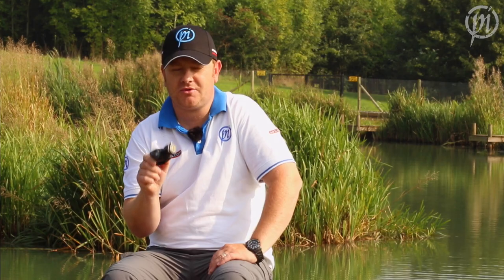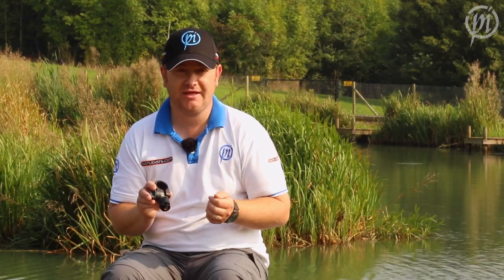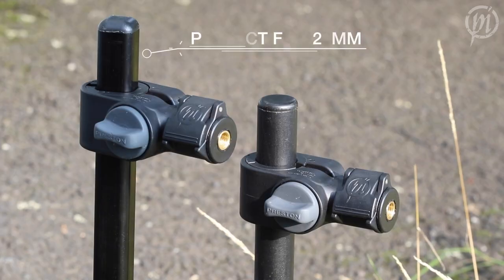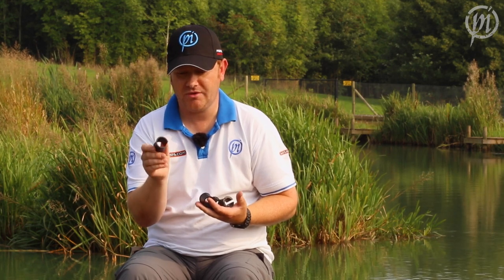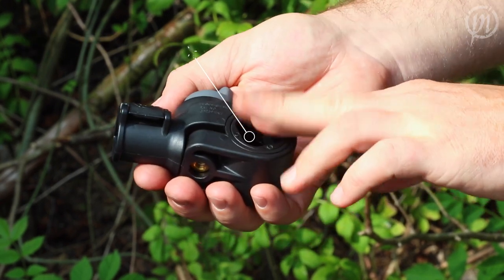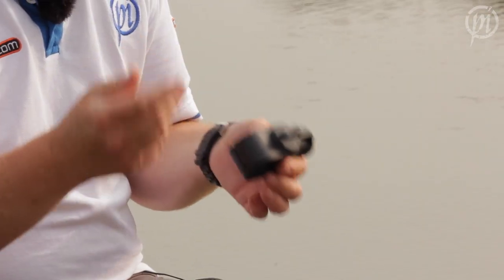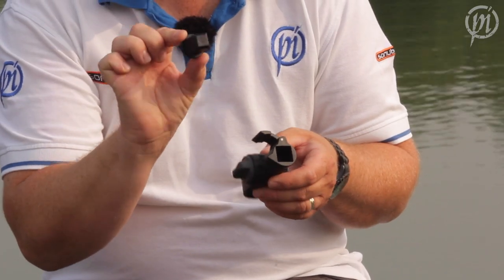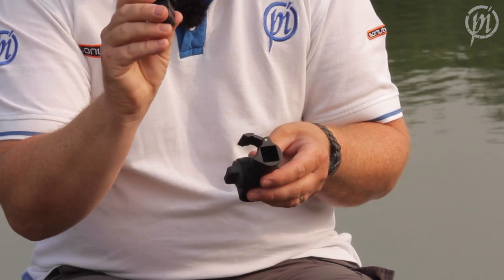NEW OffBox 36 Seat Box Accessories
Preston Innovations Brand Manager Scott Geens runs through the NEW innovative OffBox 36.

Due to the high demand for an increased diameter we have modified our existing OffBox Pro range and included this NEW range of OffBox 36. We have utilised all of the innovative and distinctive designs from our previous range , so all of you OffBox Pro fans are in for a real treat.

We've also added some BRAND NEW OffBox 36 Accessories which will ultimately make your fishing easier and more enjoyable.